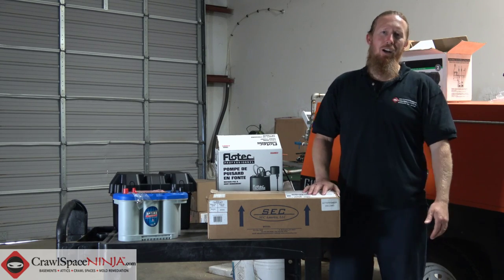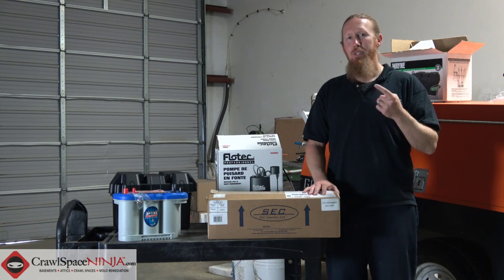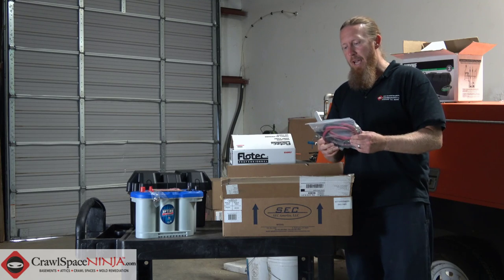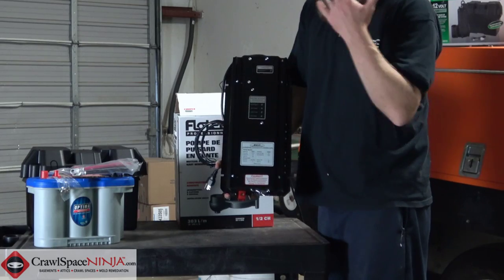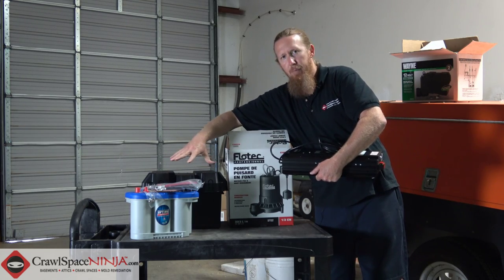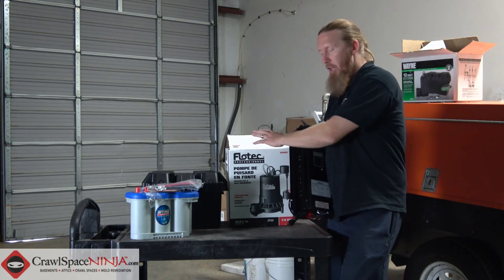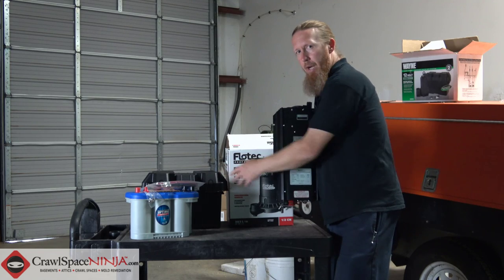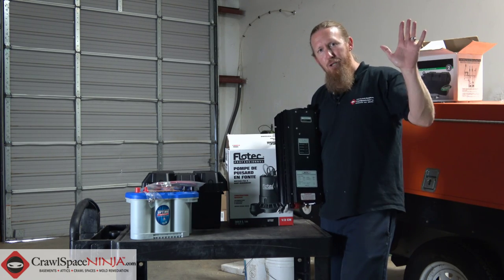Install Battery Backup Sump Pump | Great Backup Battery for Sump Pump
Don't let power outages leave your basement vulnerable to flooding! ⚡️🌊 Discover the ultimate solution with our guide, "Install Battery Backup Sump Pump | Great Backup Battery for Sump Pump." 💡🔋 Learn how to safeguard your home against water damage by installing a reliable battery backup system for your sump pump. 🏠🔍 Our step-by-step instructions and expert tips will guide you through the installation process, ensuring your basement remains dry and protected even during power outages. 🛠️💧 With a backup battery in place, you'll have peace of mind knowing that your sump pump will continue to function seamlessly, keeping water at bay. 🛡️😌 Whether you're a seasoned DIYer or new to home maintenance, our video provides invaluable information to help you prepare for emergencies and protect your home's foundation and valuables. 🎥✨ Don't wait until it's too late – watch now to learn how to install a battery backup sump pump and safeguard your basement against flooding! 🌧️🔋 Remember to share your thoughts and questions in the comments below – let's work together to keep homes dry and safe! 💬🏡 BatteryBackupSumpPump SumpPumpInstallation HomeProtection DIYHomeImprovement ⚡️🌊